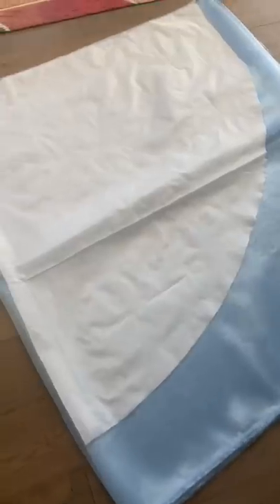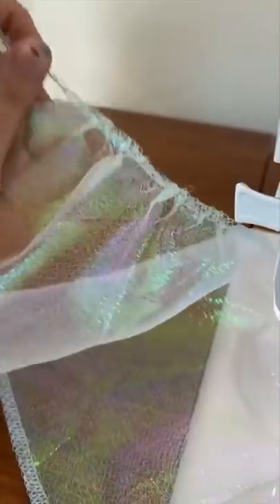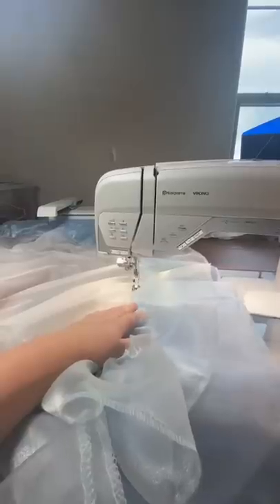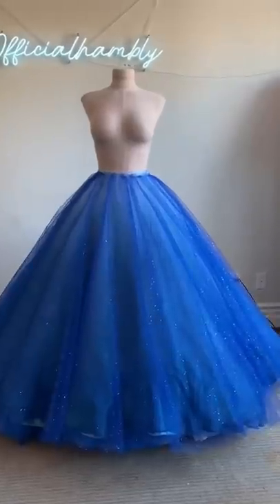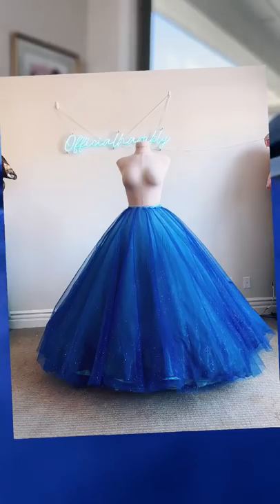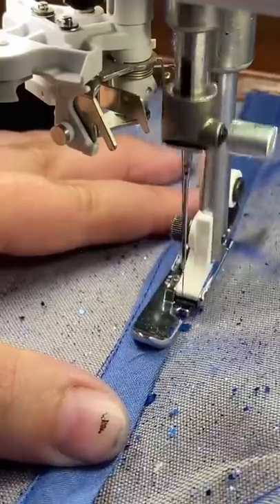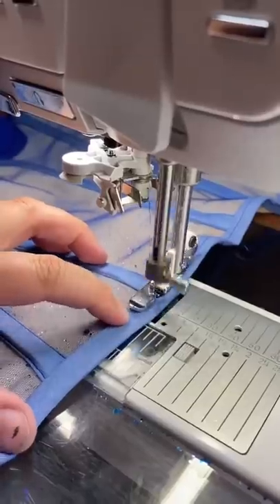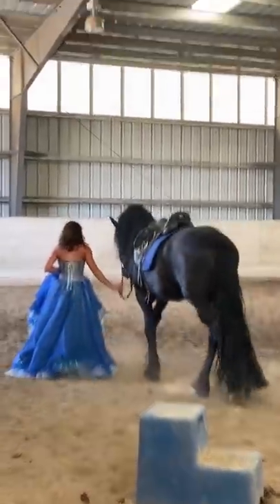CINDERELLA INSPIRED DRESS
My second attempt at Cinderella! Which one do you like better?

Huge shout out to Dimitrius for being such a good boy